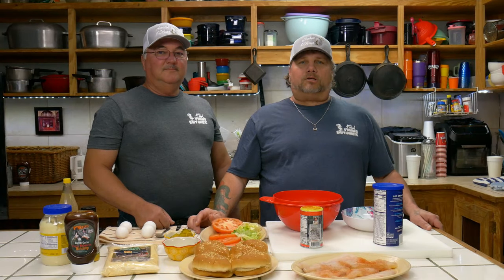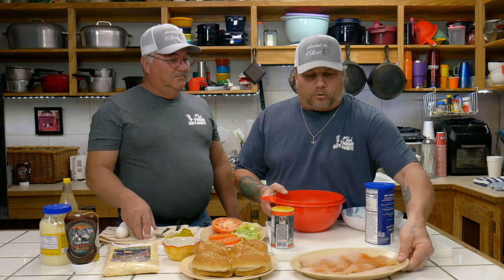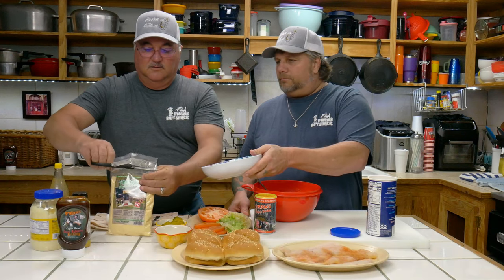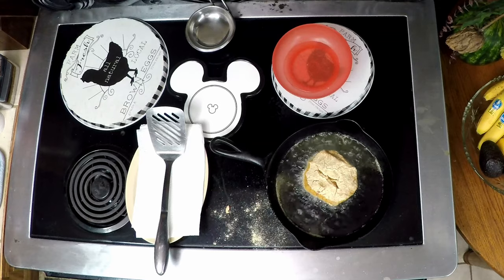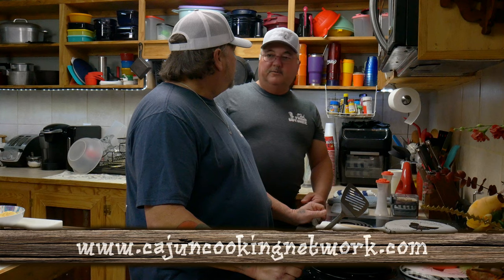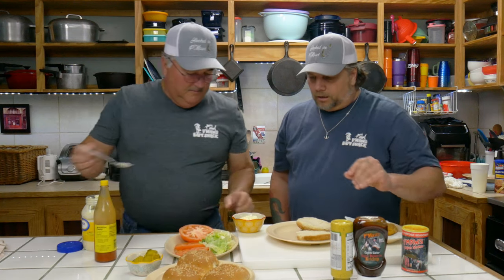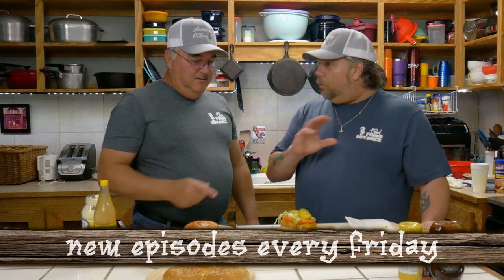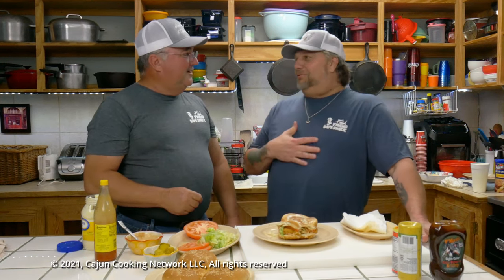Cajun Cooking Network - P'Maws Spicy Cajun Catfish Burgers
From P'Maws Cajun Kitchen, P'Maw and Wayne Mack are cooking up this twist on a hamburger! It is a simple recipe with just a few main ingredients... 1 lb of catfish (or any fish), bread crumbs to texture, one egg and P'Maws Fish Fry. Add P'Maws Cajun Shake to taste and you're ready for Spicy Catfish burgers!. Simple! You can "ground" the catfish in any food processor and mix ingredients like ground meat! Then follow the recipe in the cooking video! Shop for seasonings and more on our , including music from this episode. [S1E3] Plus, watch an exclusive, extended version of this episode on our website as well.